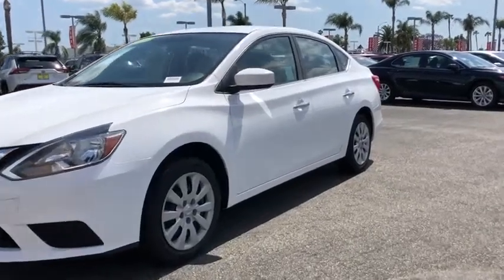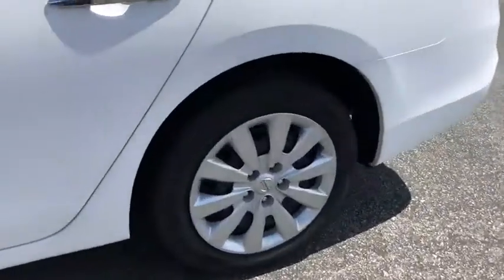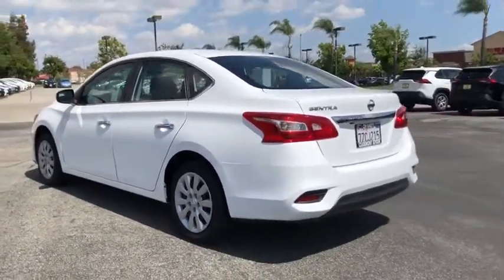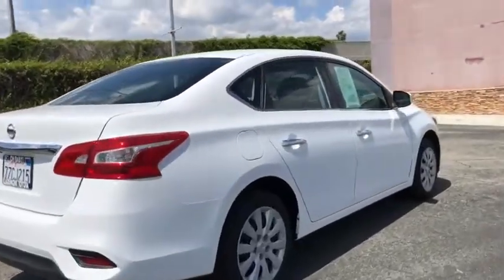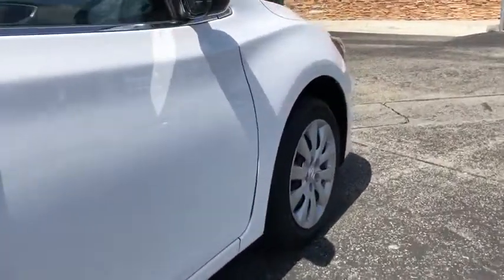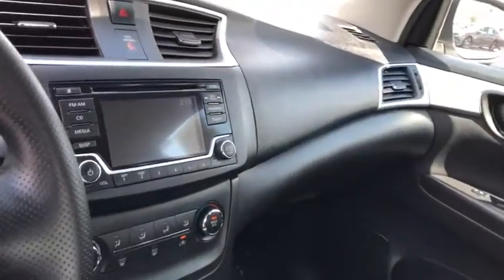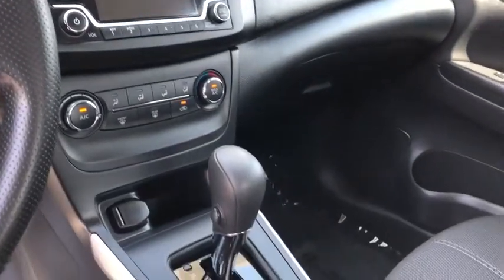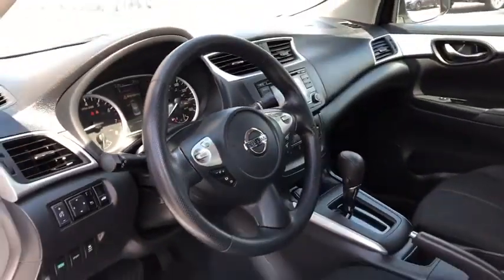2018 Nissan Sentra Claremont, Ontario, Pasadena, Anaheim, CA P45352R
Used 2018 Nissan Sentra available in Claremont, California at Claremont Toyota. Servicing the Ontario, Pasadena, Anaheim, CA area.

Claremont Toyota
601 Auto Center Drive

Advertised price expires at 11PM today.